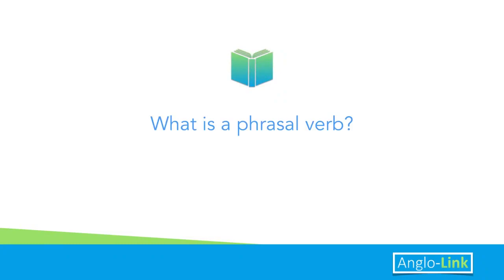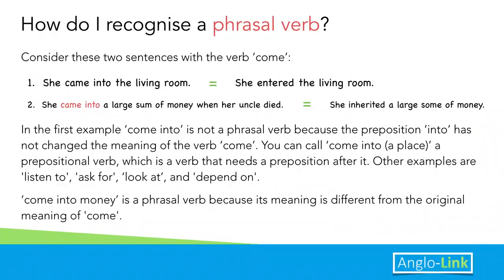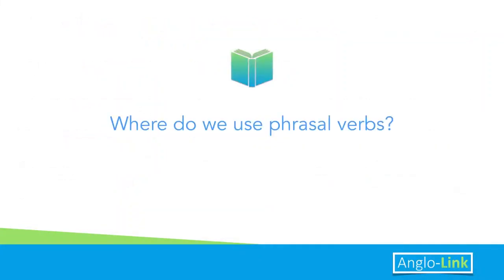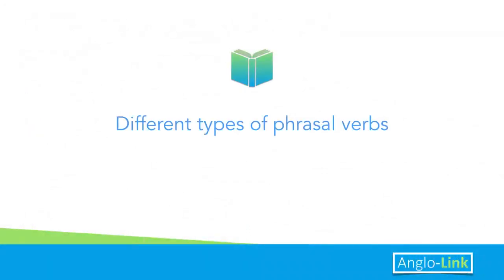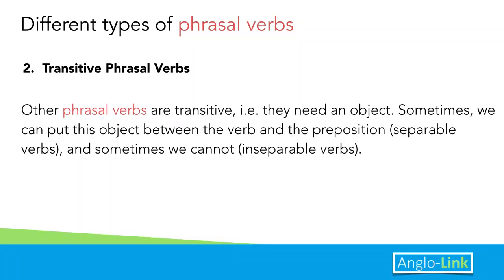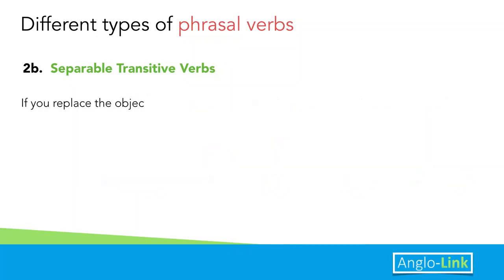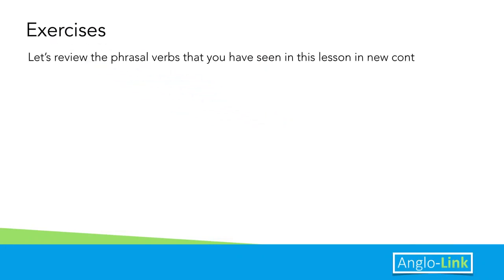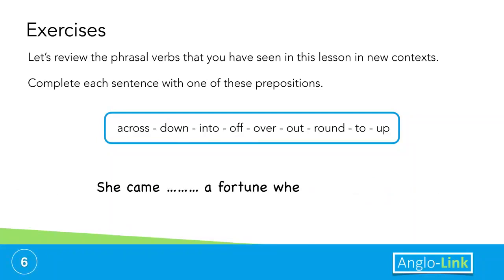18. Phrasal verbs overview.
Это видео на английском языке, в котором мы проводим подробный разбор фразовых глаголов с большим количеством примеров и объяснений. Вы узнаете их основные значения, контекст употребления и полезные синонимы, а также увидите, как правильно использовать фразовые глаголы в предложениях.

Такой детальный анализ помогает расширить словарный запас и уверенно применять фразовые глаголы в устной и письменной речи, что особенно важно для высокого балла на экзамене IELTS.

Заказать БЕСПЛАТНУЮ консультацию с Алексеем или